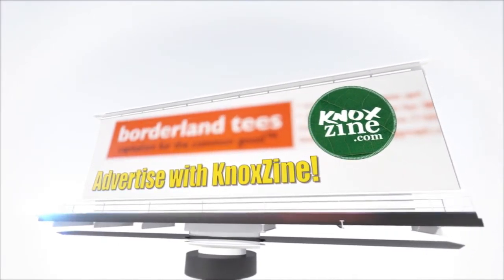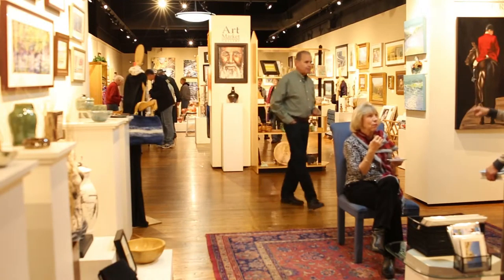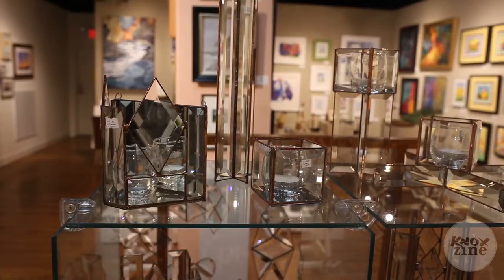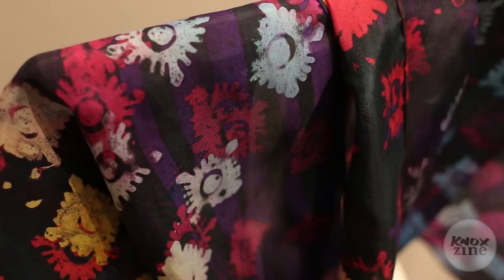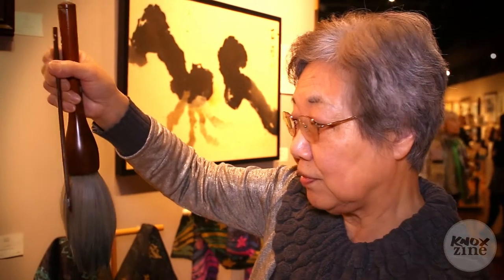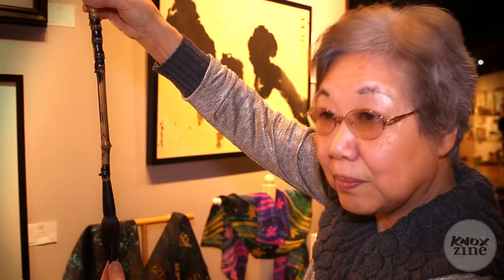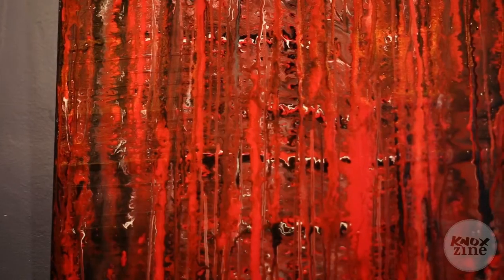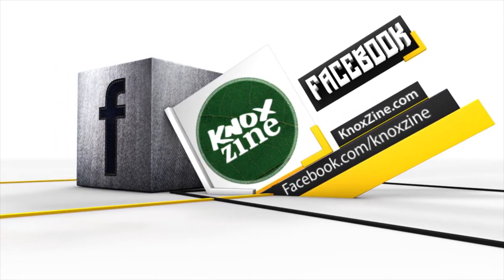KNOX 1st Fri Jan15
KNOXzine's 1st Friday series continues with the Art Market Gallery.